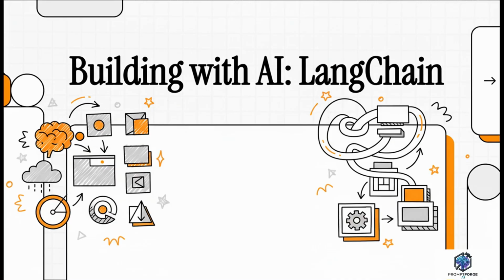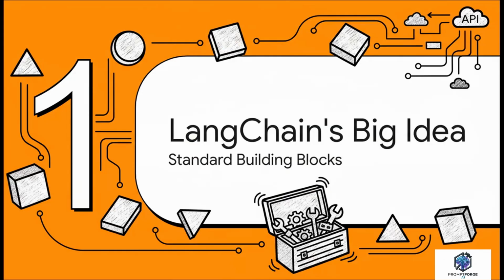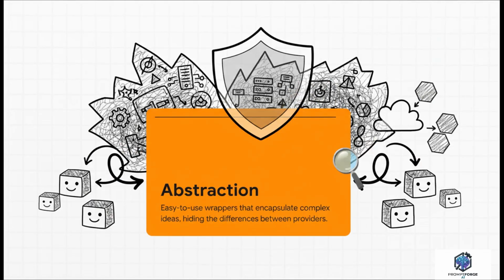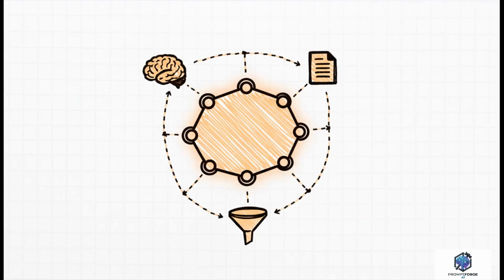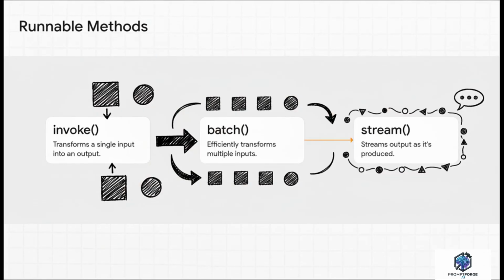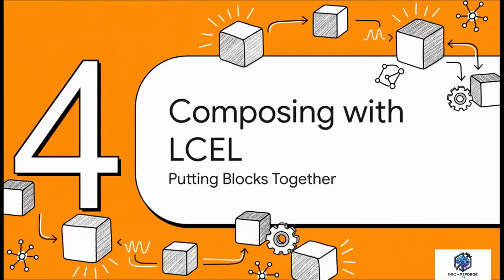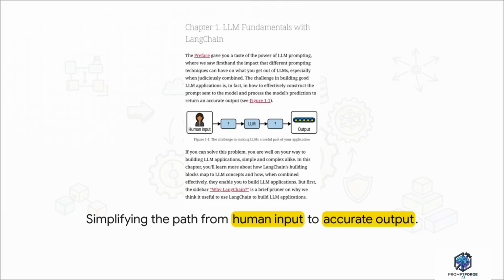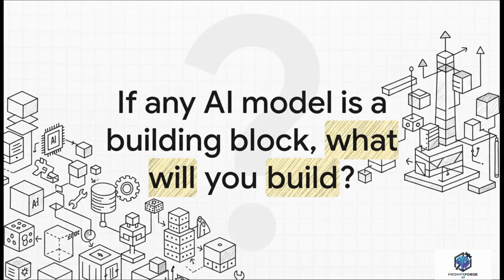Interchangeable Building Blocks in LangChain Architecture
Core Concept of Interchangeable Blocks
Abstracting API Incompatibilities
The Universal "Runnable" Interface